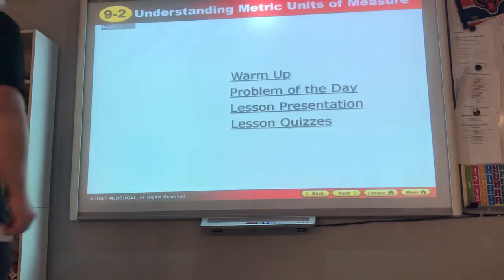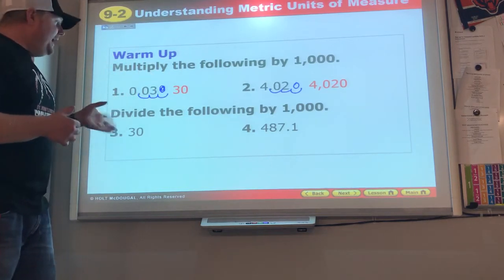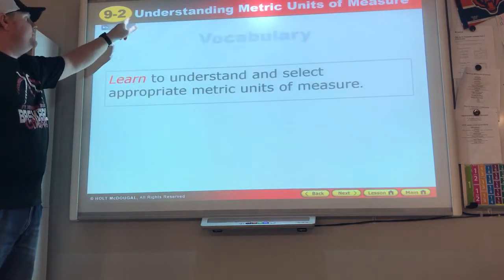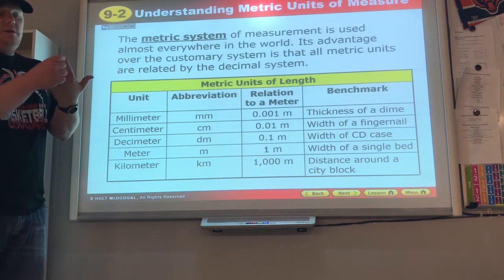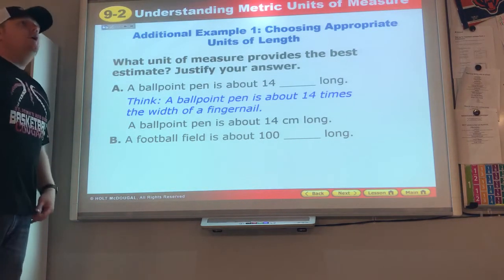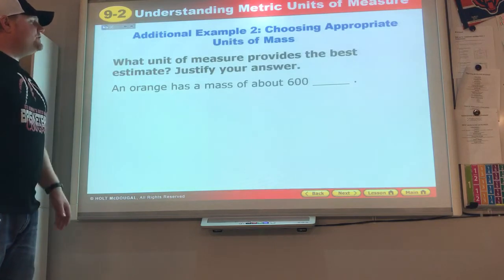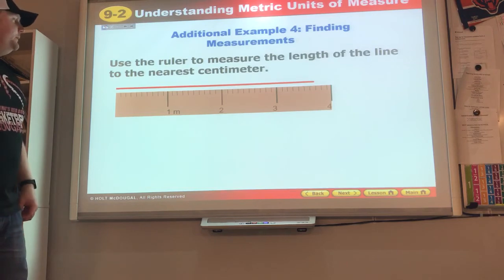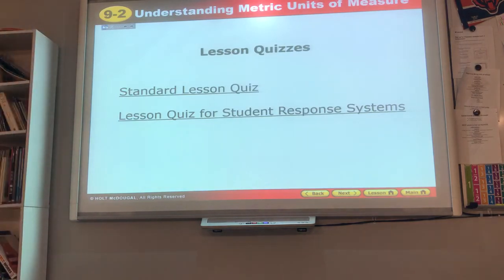chap 9 less 2 6th math